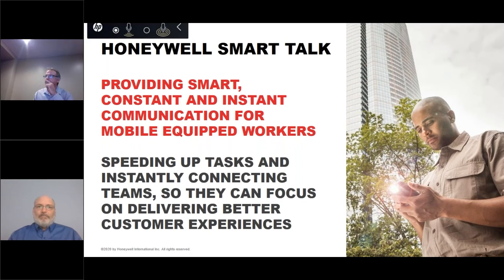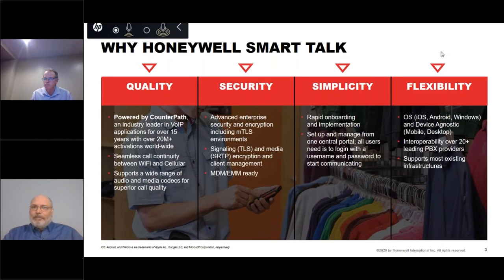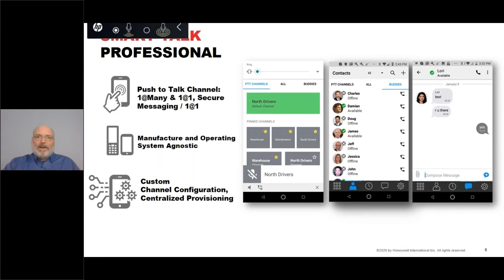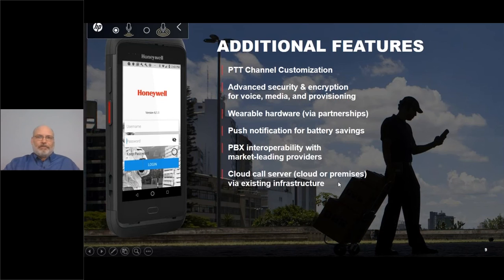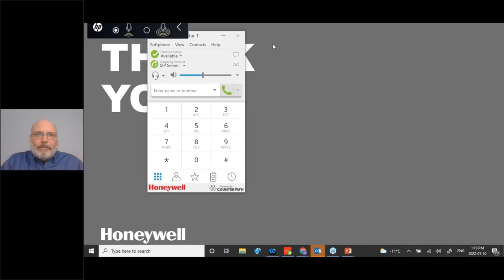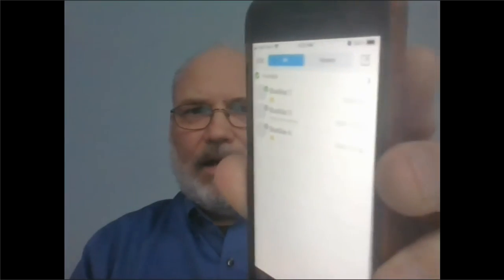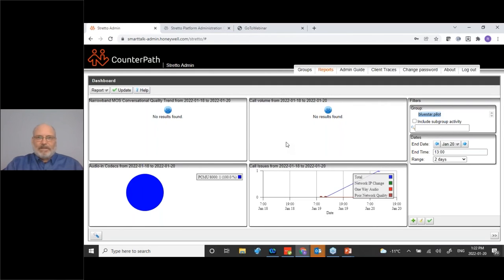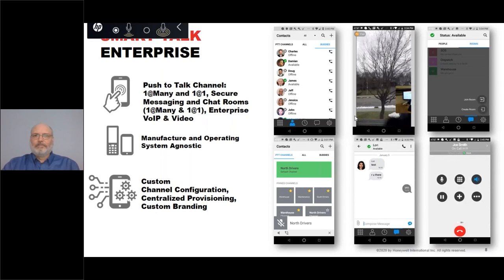Making Sense of Unified Communication Technologies for Transportation & Logistics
Operation managers, supervisors, IT professionals, and others within the transportation and logistics industry are invited to watch this webinar and learn about technology helping the industry overcome inefficiencies due to unreliable and disparate communication methods.

Transportation and logistics are all about moving goods from point A to point B and staying on track in the meanwhile. Snags in the process have adverse rippling effects within the transportation chain, resulting in additional costs and unhappy customers. Unified Communication plays a vital role; when people experience delays getting the information and answers they need, the process suffers.

Join us while Chris tackles the problem of time-consuming systems, including landlines, SMS, email, radio, and GPS, that drag down operations. We’ll look at how a unified communication system optimizes processes.

Watch the webinar and learn how to:

- Improve driver safety with telematics,
- Reroute shipments and redeploy assets in real-time,
- Use trailer sensors to monitor and locate items moving through the supply chain,
- Jump between wi-fi and cellular networks to maintain seamless call continuity,
- Leverage your existing SIP-based call server or PBX and mobile devices to improve communication without capital outlay for new hardware and,
- Maintain security using voice and messaging encryption.

All from one device!